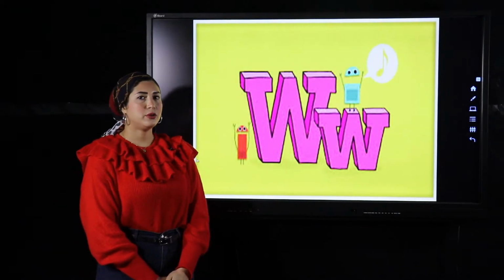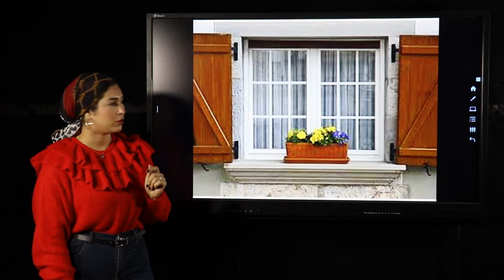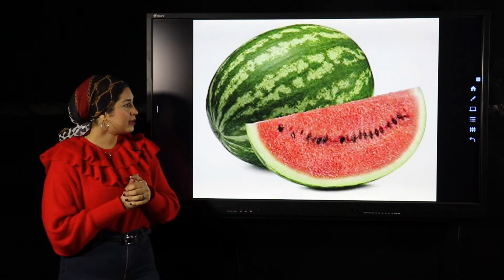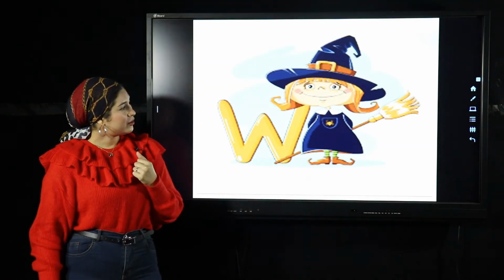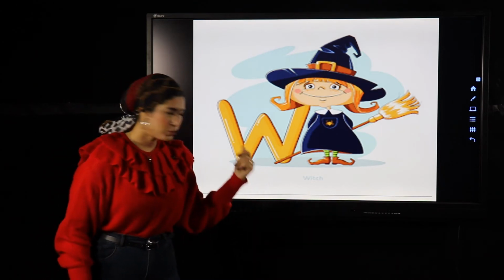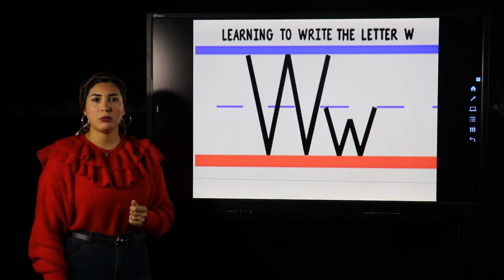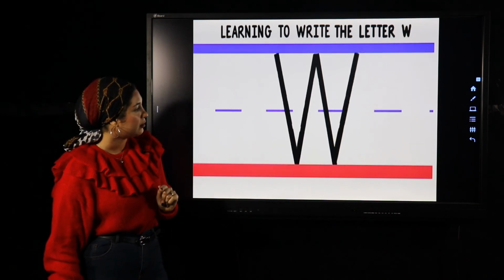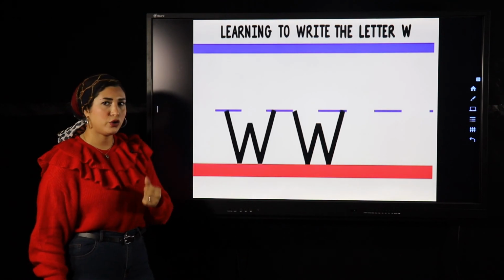kg 1 دينا طارق letter Ww